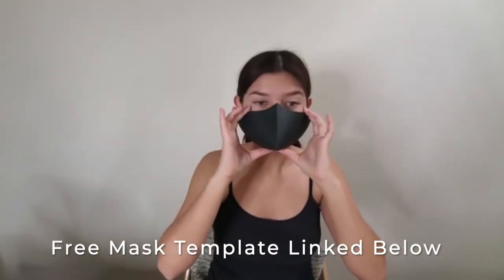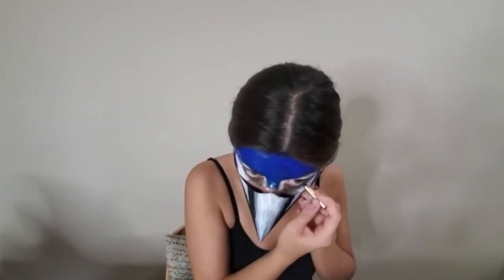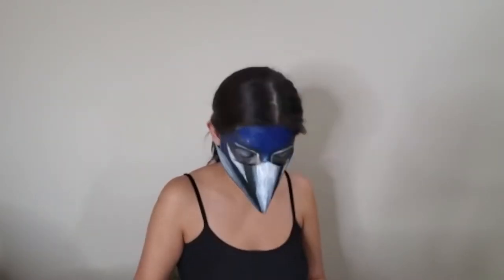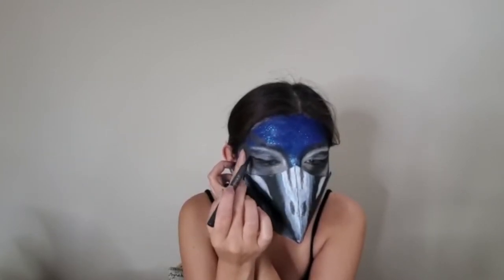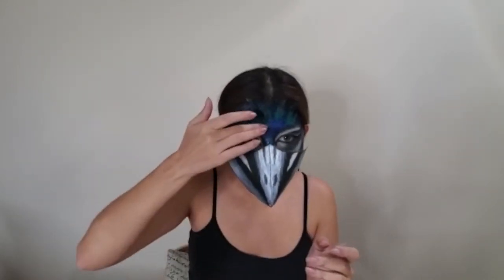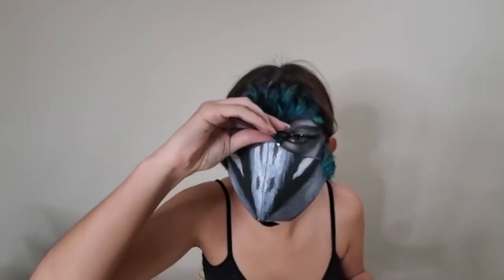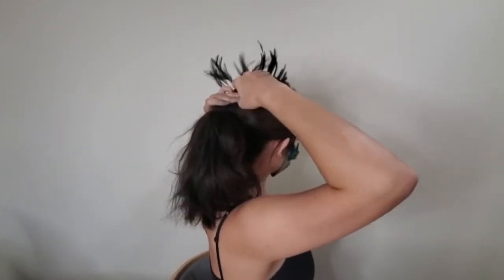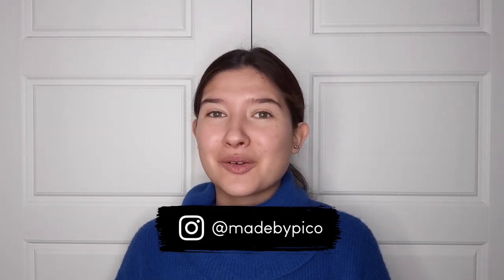DIY Halloween Costume 2020 // Peacock Face Painting Tutorial // Covid Costume Ideas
Due to Covid a lot of us are stumped on what to dress up as this year! In this tutorial I am going to show you how to transform yourself into a stunning peacock using face paint and supplies from the dollarstore! If you've been searching for a costume that abides by Covid mask guidelines but doesn't ruin your costume, search no more! Disguising your mask by making it a beak, this face painting tutorial is an easy and affordable last minute Halloween Costume for 2020!

If you decide to recreate this I would love to see! Tag me at @madebypico on instagram and follow me for video alerts, and decor inspiration!

I am creating these videos for you so I love to hear your thoughts, comments, or recommendations! If there's anything you would like to learn how to do I would love for you to suggest it! I hope my videos give you unique creative ideas!